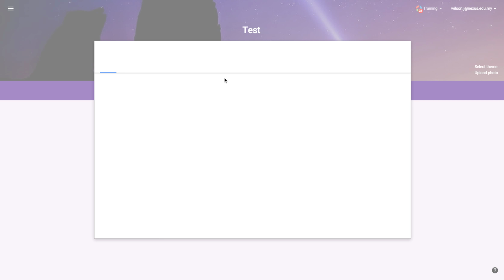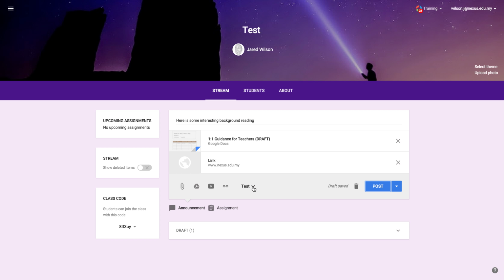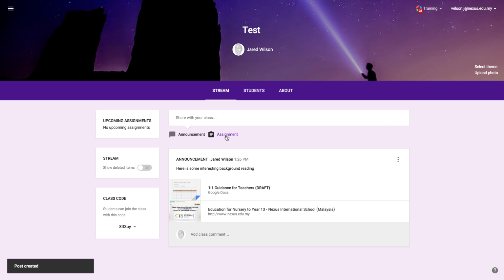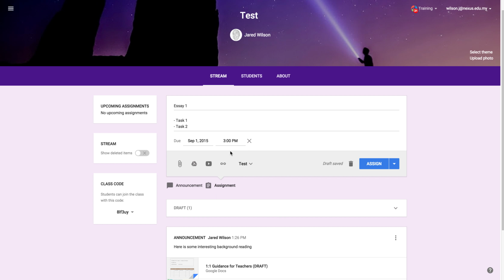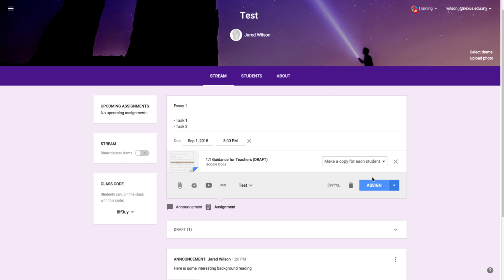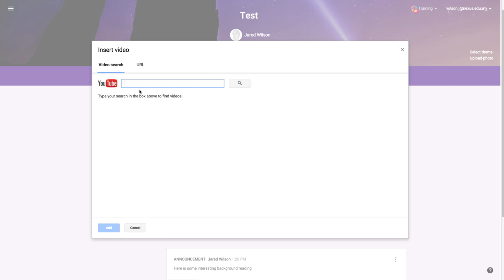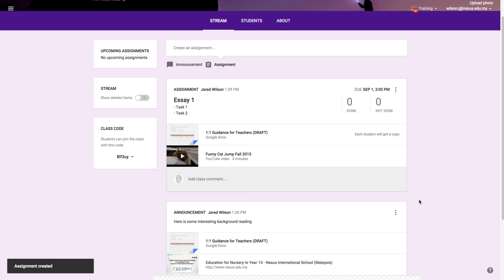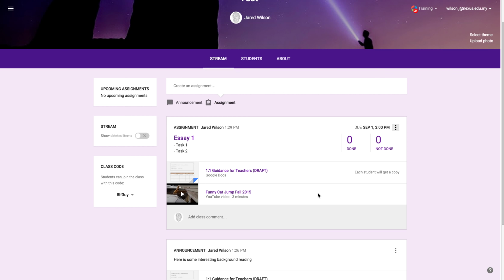2 - GC - The Stream